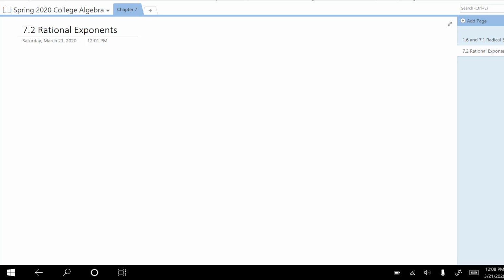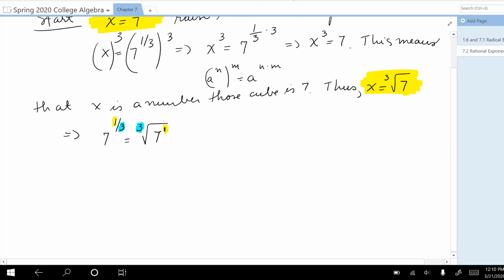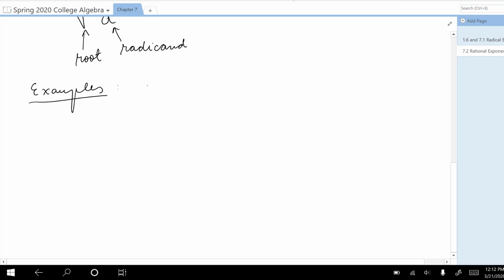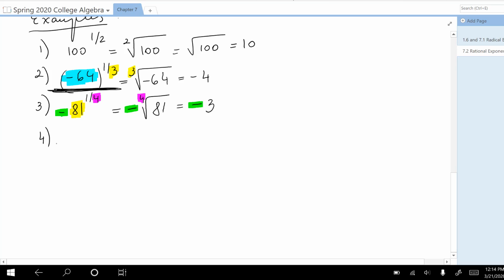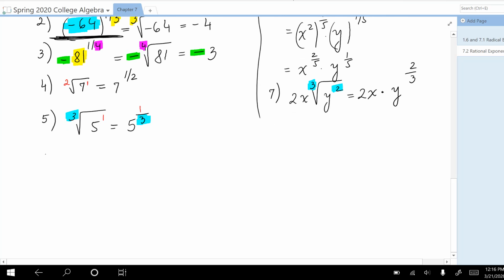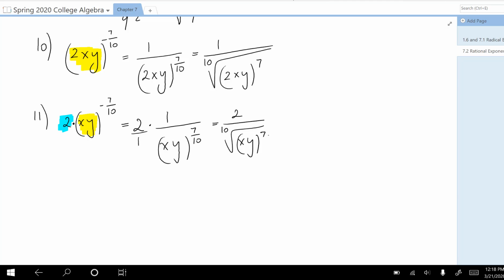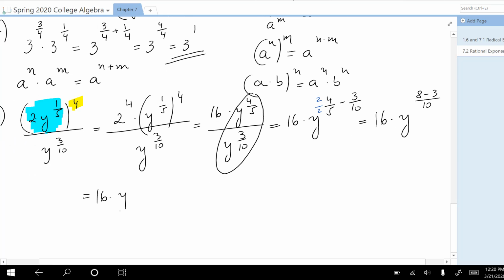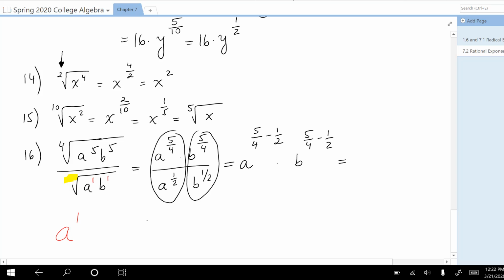College Algebra: Rational Exponents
This video is made for my QCC College Algebra class and it goes over problems with rational exponents.